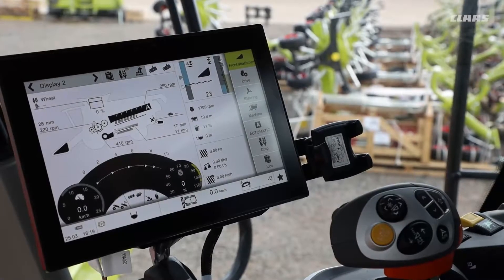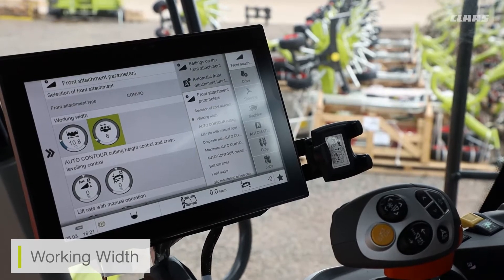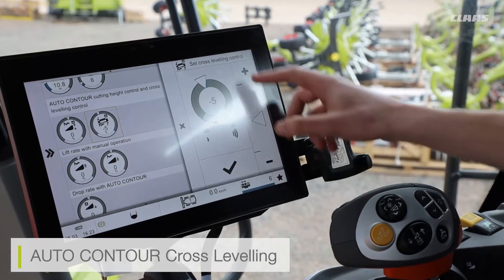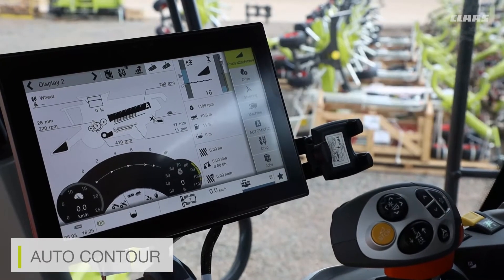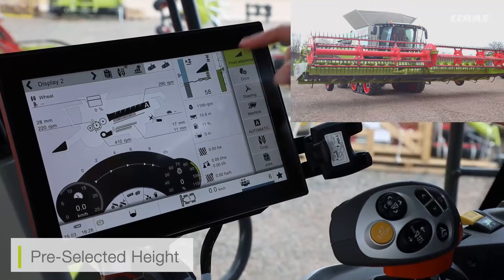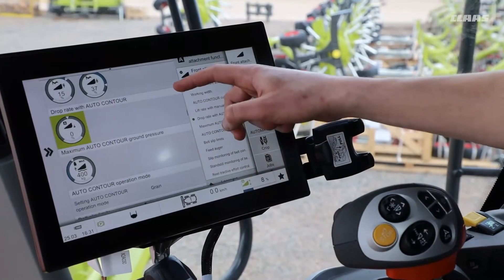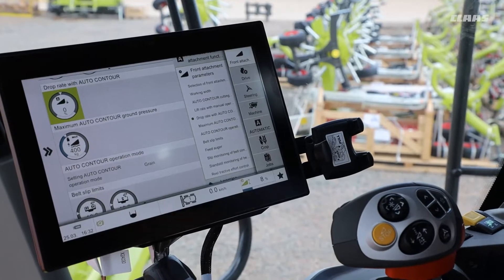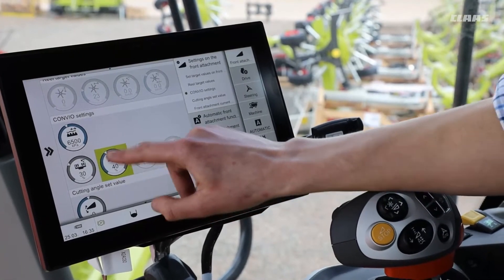LEXION Operators Tips - CONVIO: CEBIS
This video provides details on the CEBIS operation of the CONVIO cutterbar used with LEXION 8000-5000 machines such as preset height, working width and AUTOCONTOUR. Enjoy!